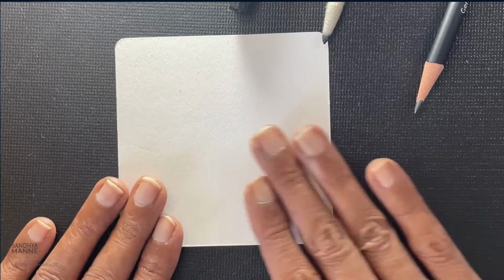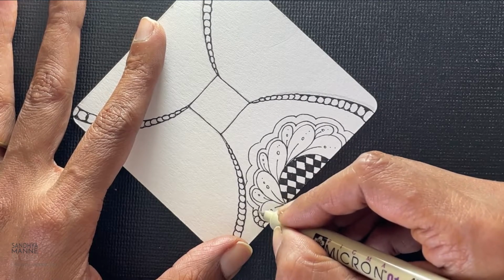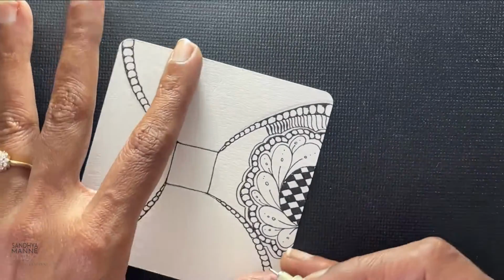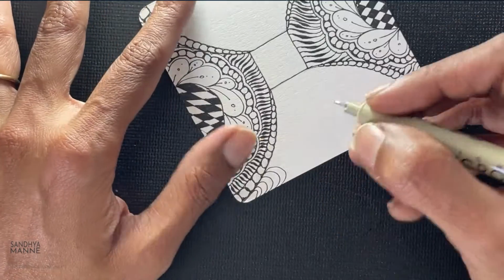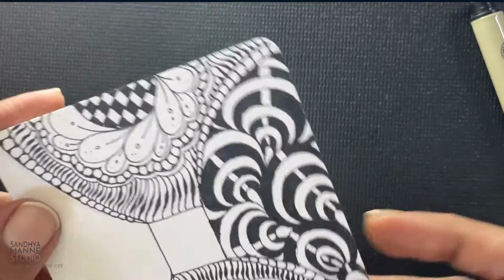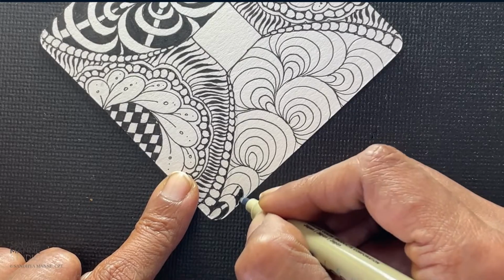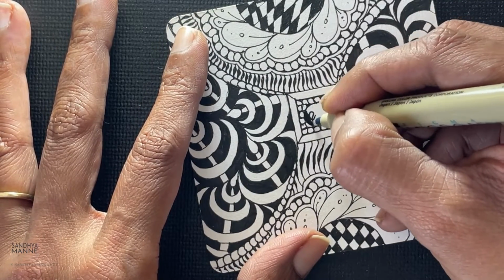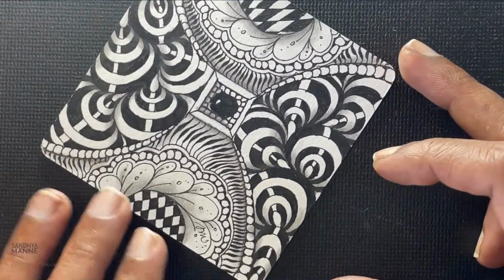A Zentangle® Mini Project STRING SAFARI #66 a tutorial with BUNZO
Join me to create a Zentangle using a simple string. String Safari #66, is an easy online project for beginners. A Zentangle® Mini Project... where I take you on a String Safari. In the String Safari project, we create Zentangle patterns on a given string...It's another way to get to a complete Zen mode! Here, I am creating a simple black and white Zentangle using a simple string. Go grab your tile, pen, pencil, stub, and tangle along with me!!
Luv ❤️
Sandhya!

Tangles used: Cirque, Purk, Bunzo, Sandbeez